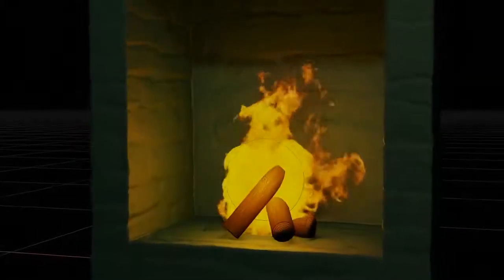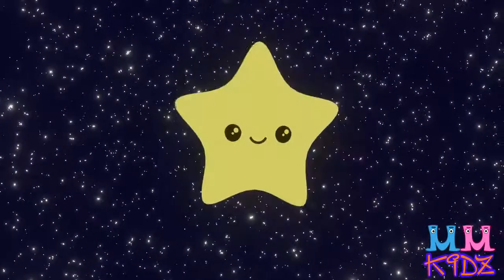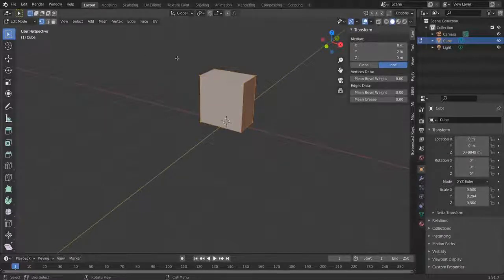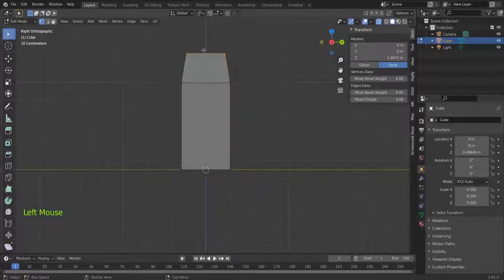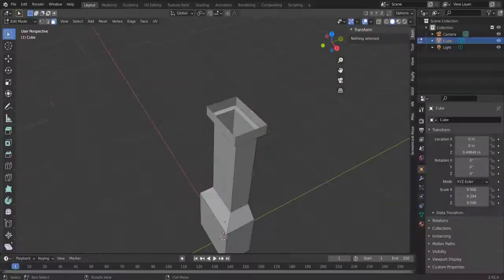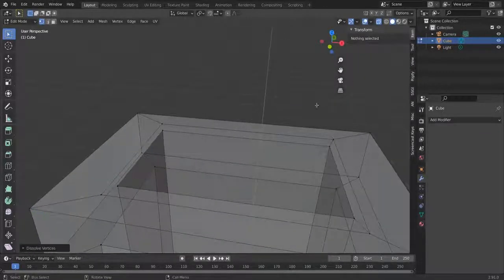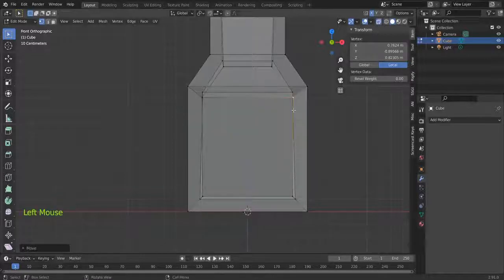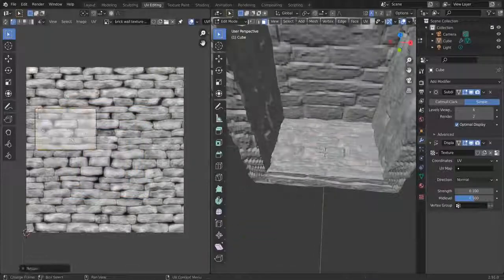Part 01 : Modeling from Default Cube | Blender 2.91 Fireplace Beginner Tutorial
Blender 2.91 Fireplace (Hearth) Beginner Tutorial | Part 01 : Modeling from the Default Cube.